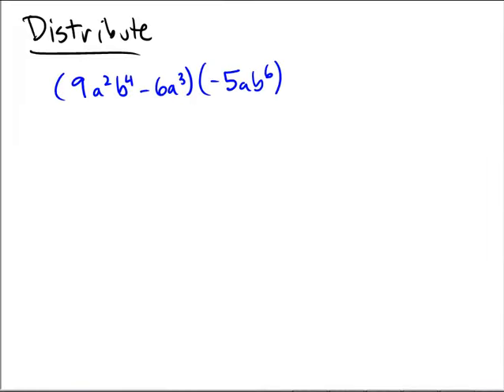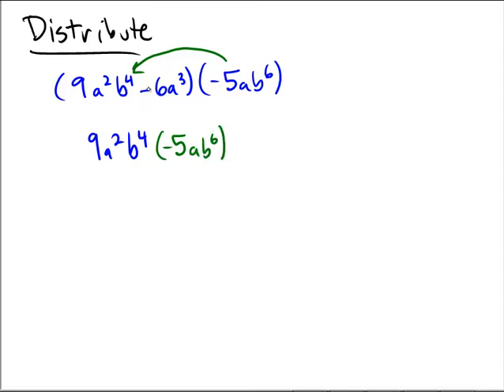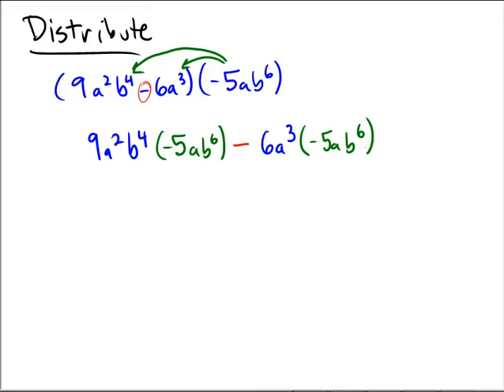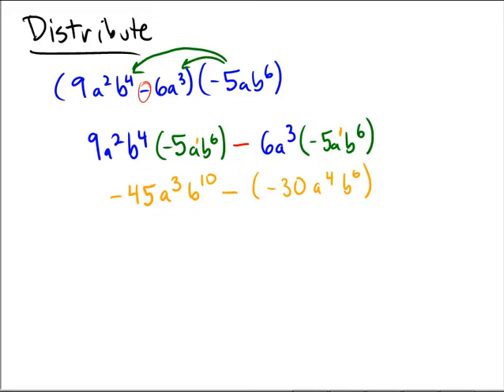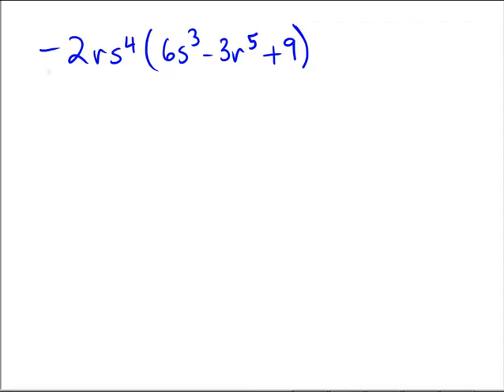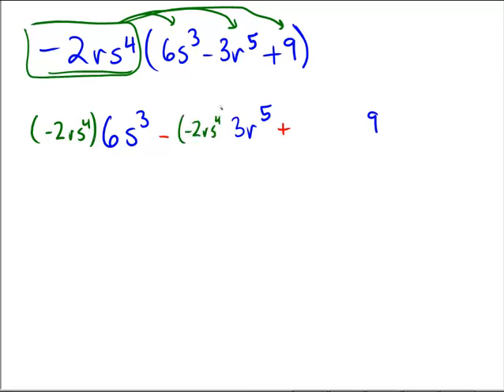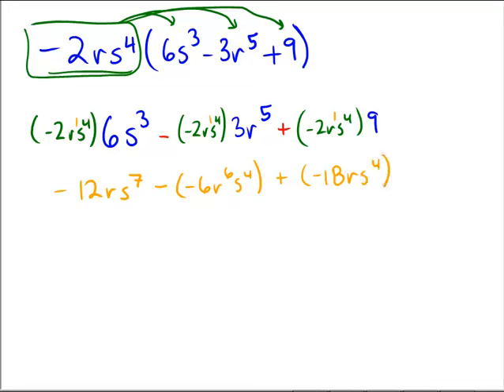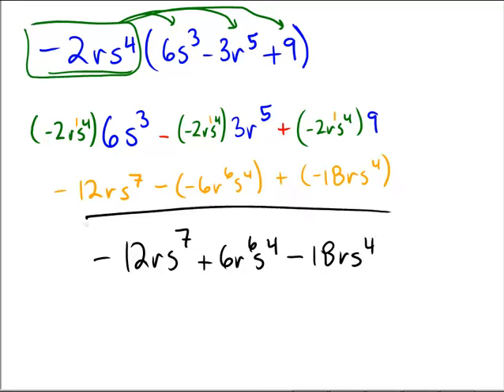More operations on polynomials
Multiplying a multivariate polynomial by a monomial